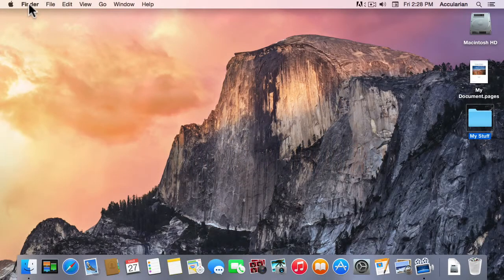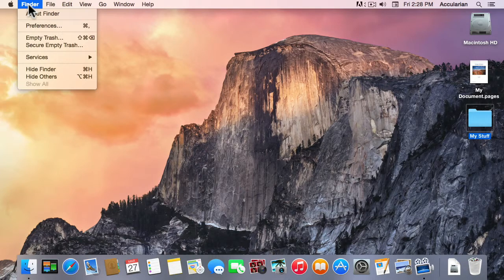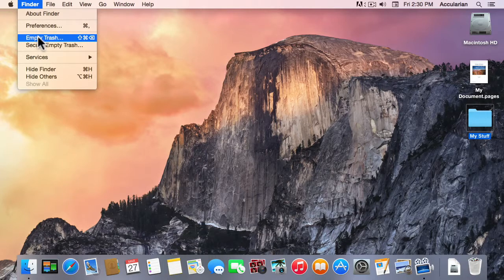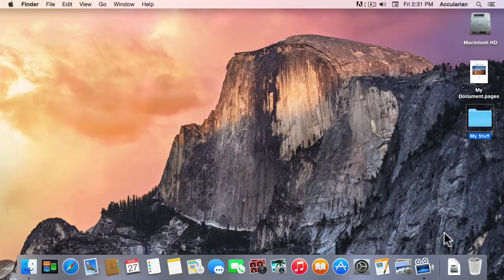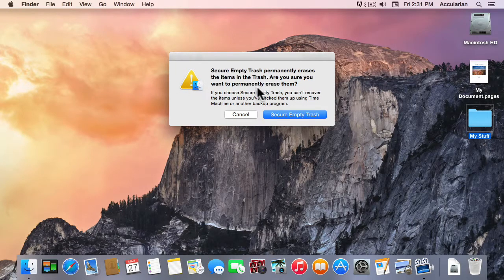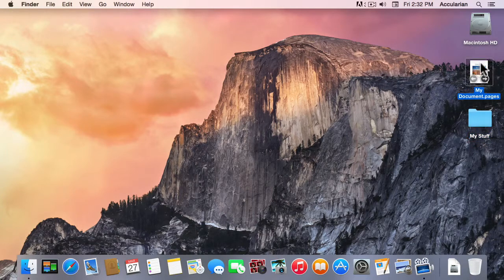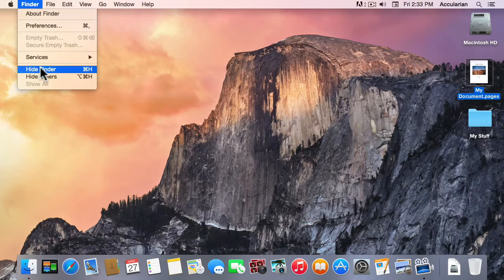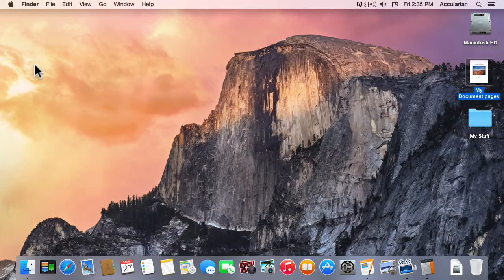Macintosh Application Menu - MCS011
The Apple menu is the first item in the Macintosh Menu bar. The second menu is not the "Finder Menu," it is the "Application Menu." The name of the menu changes based on the current foreground application. This video covers all the details.

Accularian provides world wide Macintosh support and a ton of Macintosh training videos.